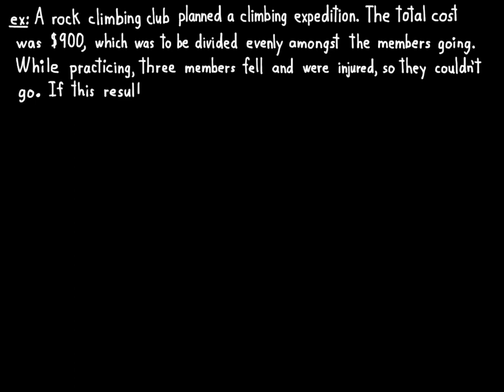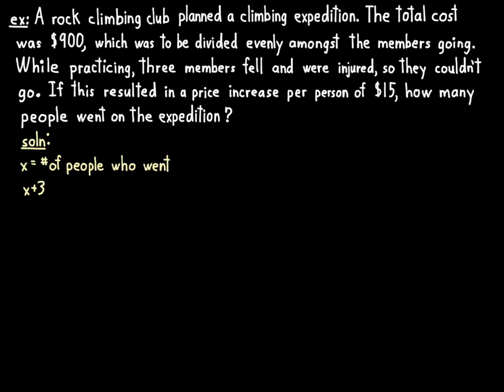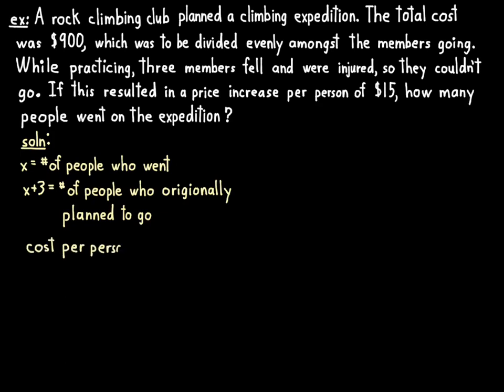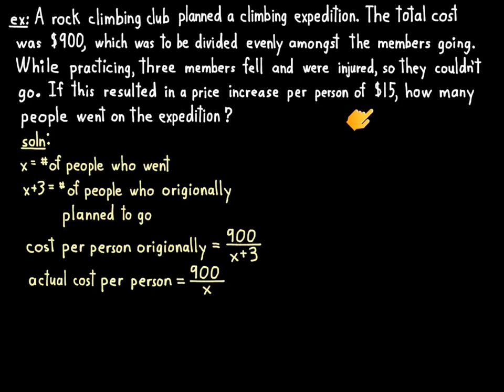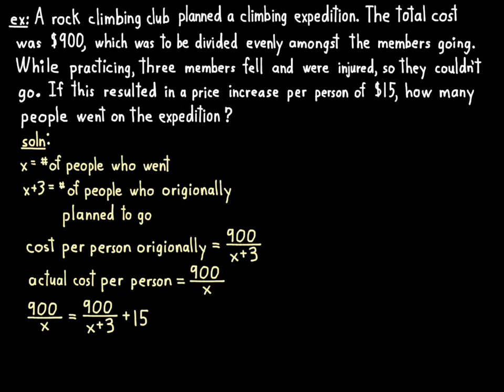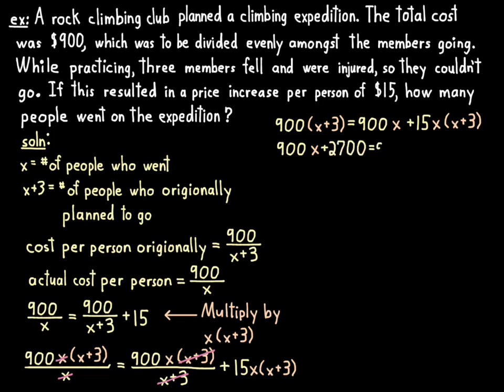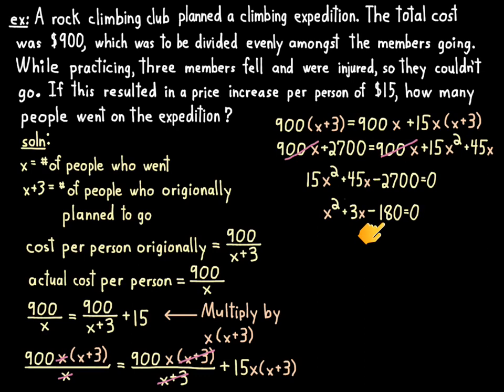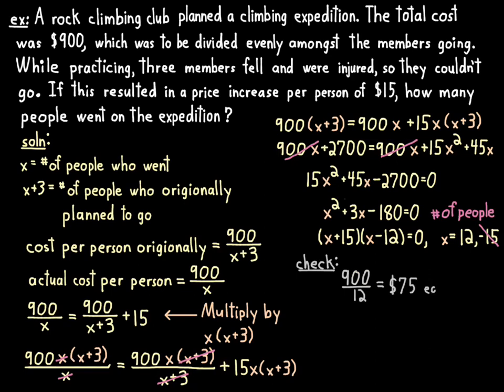7 3 4 Applications with Quadratic Equations Part 4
Math 1200 Algebra. Applications with Quadratic Equations Part 4. A problem concerning costs and  involving the relationship between two possible events.